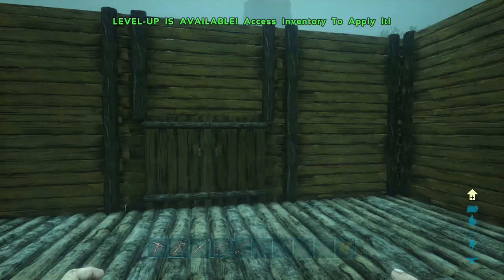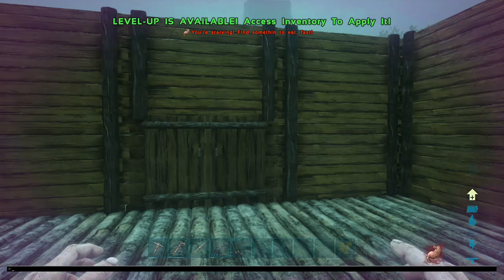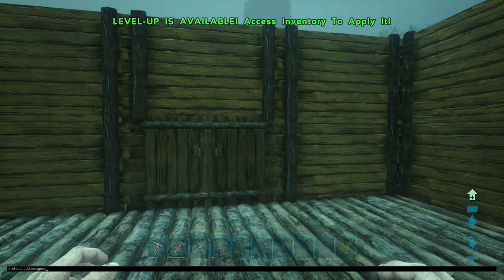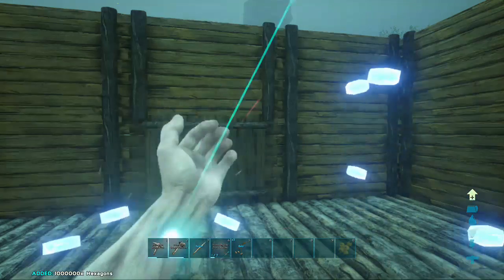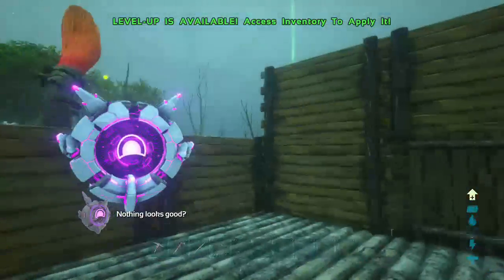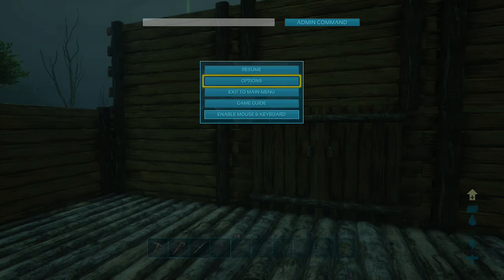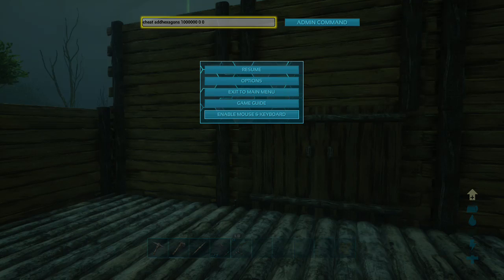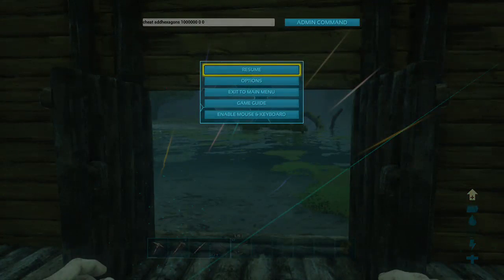How To Spawn In Hexagons